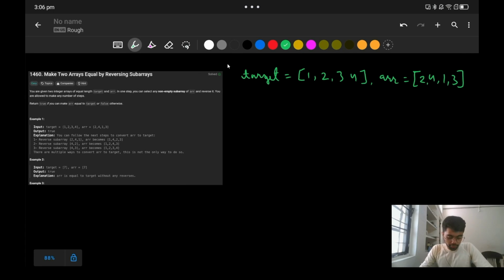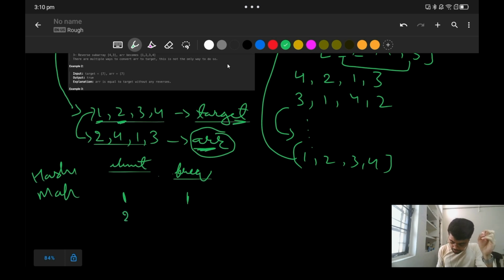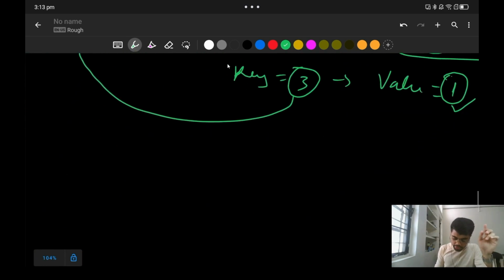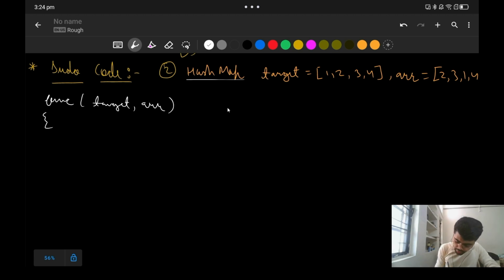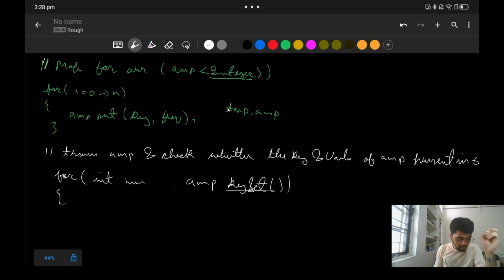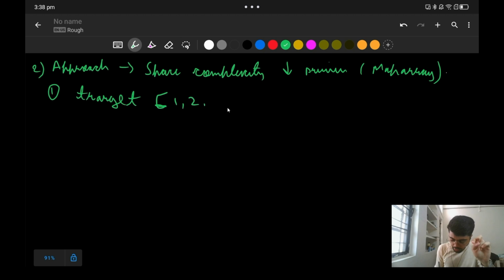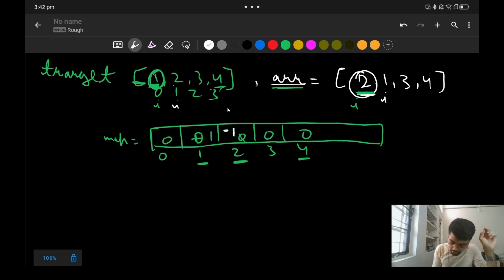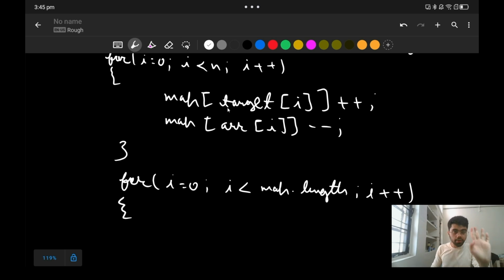1460. Make Two Arrays Equal by Reversing Subarrays II Dry Runs | Leetcode| JAVA | C++ || Brogrammers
🚀 Java Solution: Can Two Arrays Be Made Equal by Reversing Sub-arrays? 🚀

Welcome to our latest coding tutorial! In this video, we'll explore an efficient Java solution to determine if two arrays can be made equal by reversing sub-arrays. This problem is commonly encountered in coding interviews and competitive programming.

GitHub link : -
LeetCode link : -

📝 Problem Statement:
Given two integer arrays, target and arr, your task is to determine if arr can be rearranged to match target by reversing any number of sub-arrays.

🧠 Approach:
We'll use a frequency map (implemented as an array) to count the occurrences of each element in both target and arr. By ensuring that both arrays have the same frequency for each element, we can determine if they can be made equal.

🔑 Key Steps:
Check Array Lengths: Ensure both arrays have the same length.
Frequency Mapping: Use an array to count the occurrences of each element in target and arr.
Validation: Verify that both arrays have the same frequency for each element.

💡 Why This Works:
Frequency Counting: By incrementing for target and decrementing for arr, we ensure that both arrays have matching element frequencies.
Zero Validation: The final check ensures no discrepancies in the element counts, confirming that the arrays can be made equal.
📚 Topics Covered:
Arrays
Frequency Counting
Conditional Logic
Algorithm Optimization
🔔 Stay Updated:

Happy Coding! 🚀